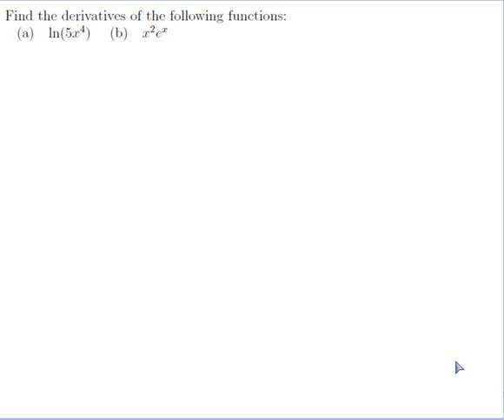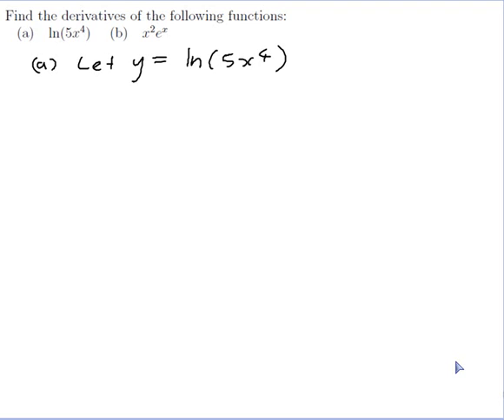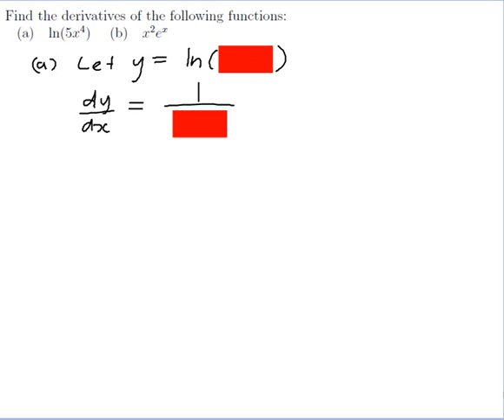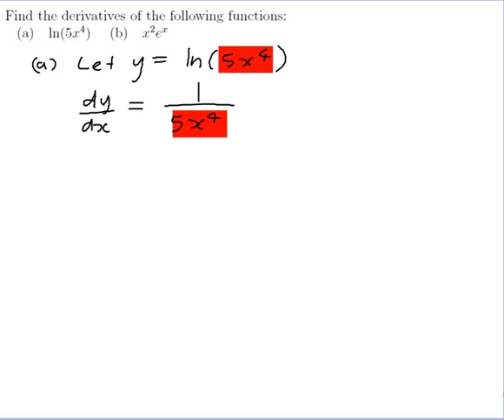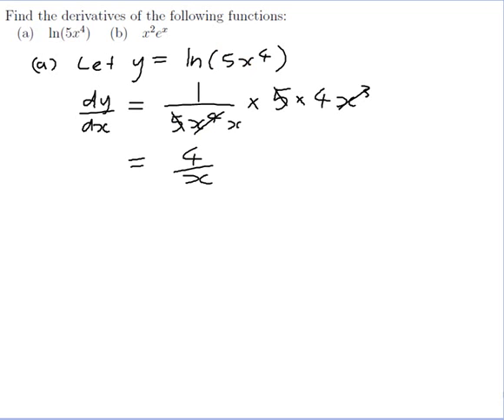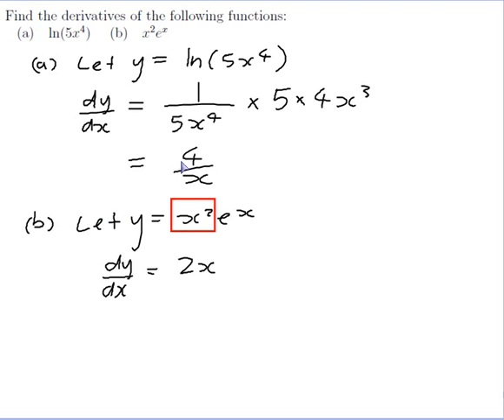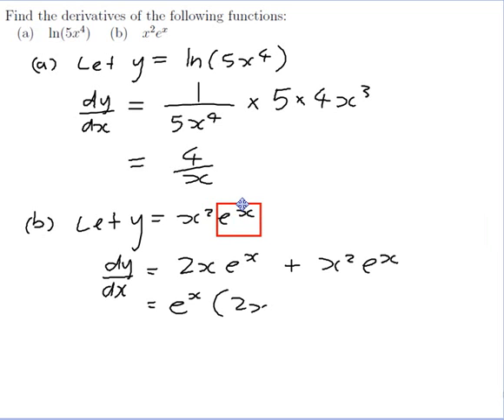EXAMPLE: Differentiating functions involving natural logs and exponentials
Worked example by David Butler. Features finding the derivative of functions involving logs and exponentials, including using the chain rule and the product rule.